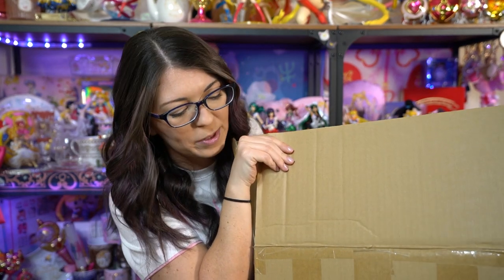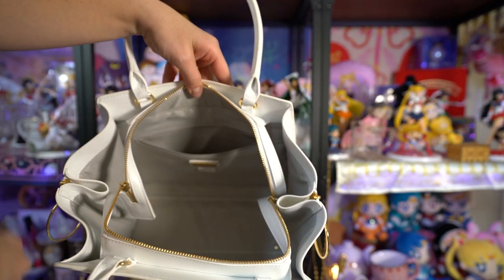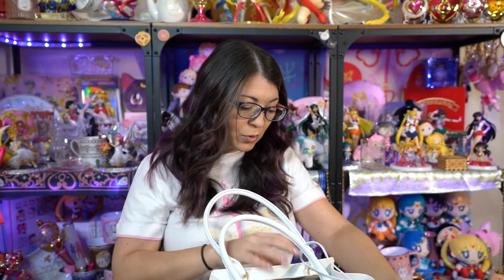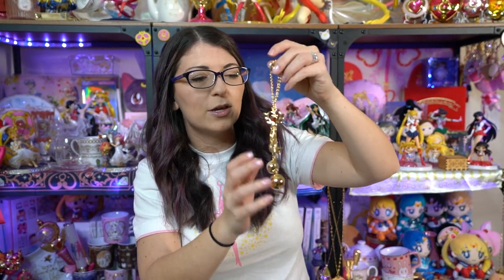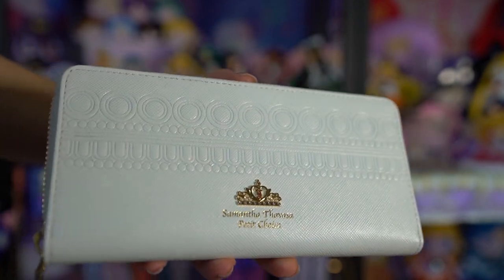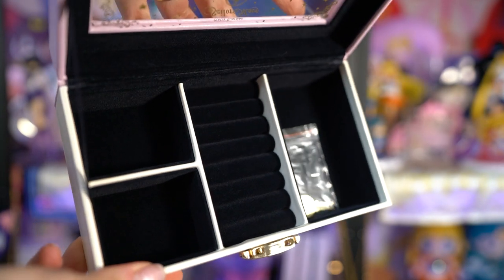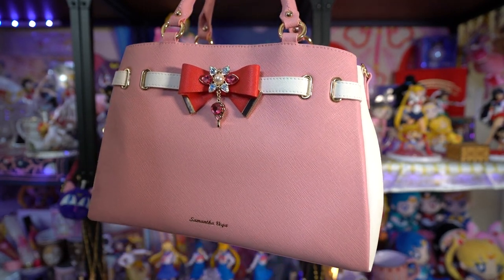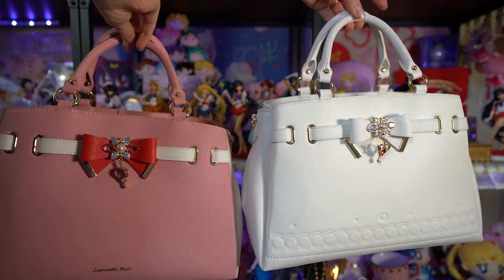Sailor Moon x Samantha Thavasa Group Purse Haul and Review - Sailor Moon Reviews by Sailor Snubs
Samantha Vega Purses Haul
Samantha Vega Neo Queen Serenity Ver. Tote Bag - 19580 yen
Samantha Vega Pink Tote Bag - 17800 yen - sold out